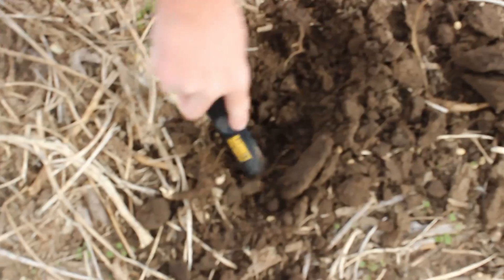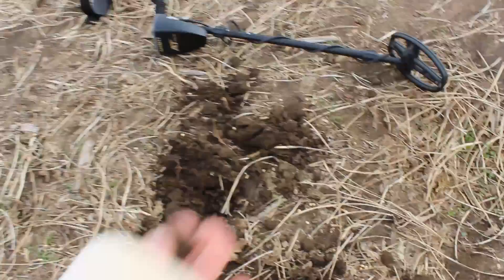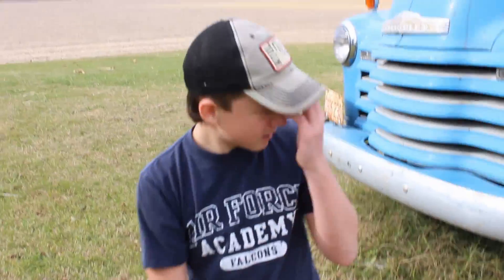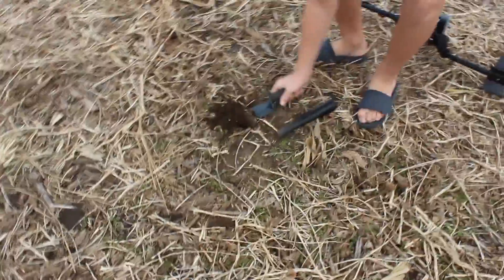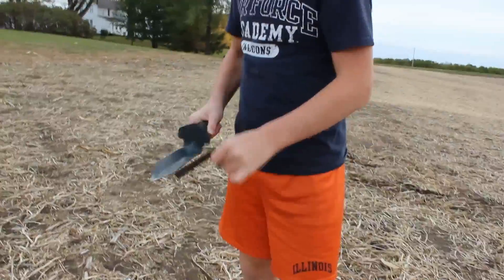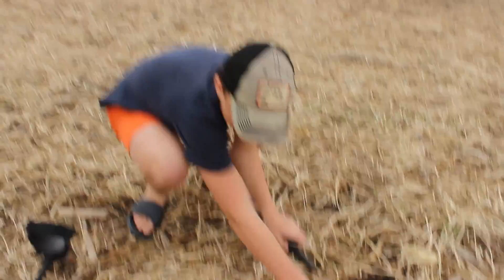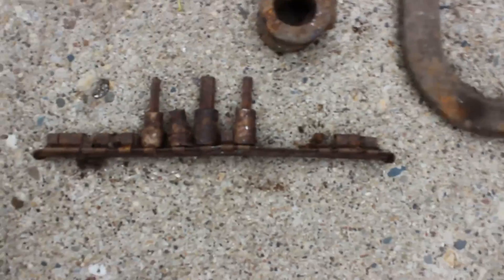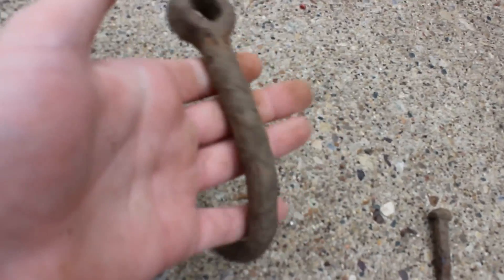Metal detecting found really cool old things!